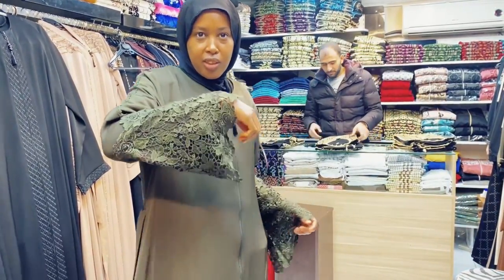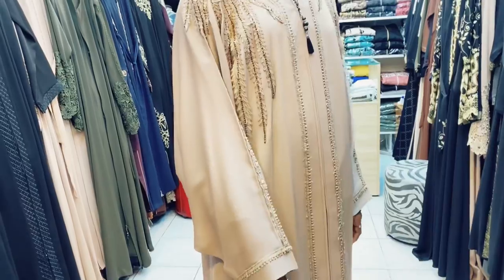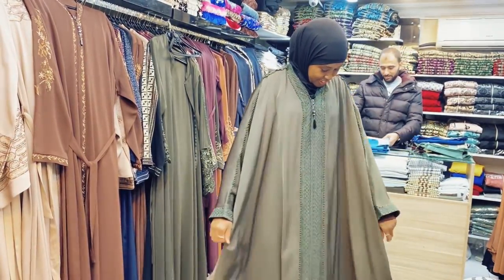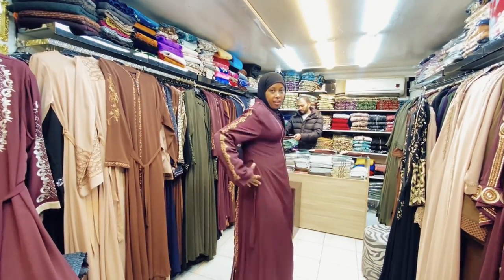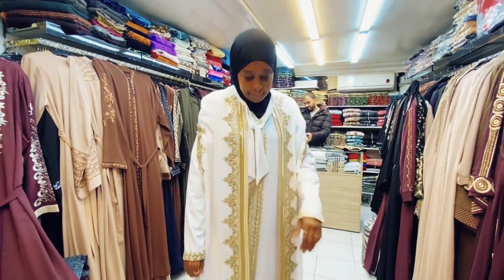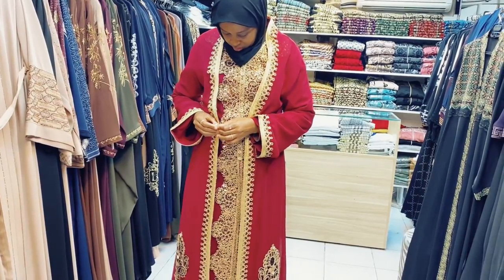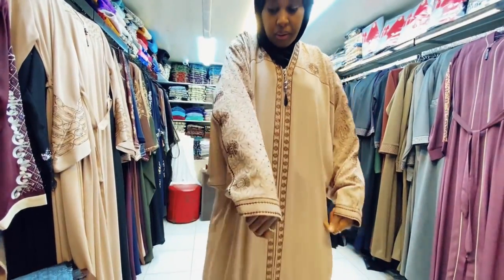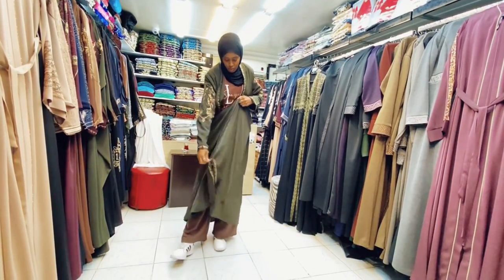WHERE TO FIND ABAYAS ON THE EUROPEAN SIDE OF ISTANBUL|| ABAYAS IN TURKEY 🇹🇷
Hey guys, this is a short and quick video of where you can find abayas on the European side of ISTANBUL.

The name of the shop is SHARKIYAT ALMAGD, located in Ali gülaçtı merkezi
B/3

The prices of the abaya wholesale starts from $25

And retail starts from $30